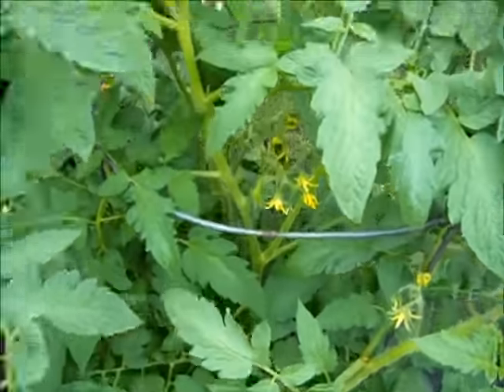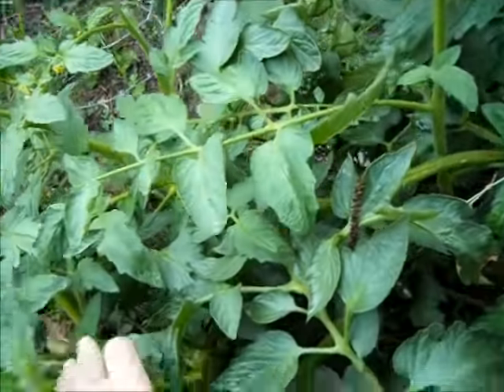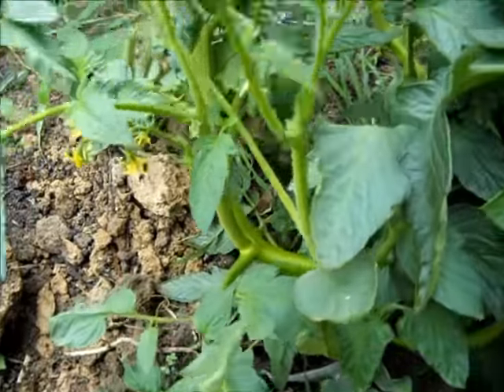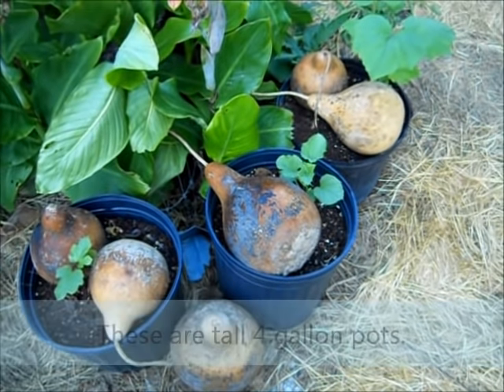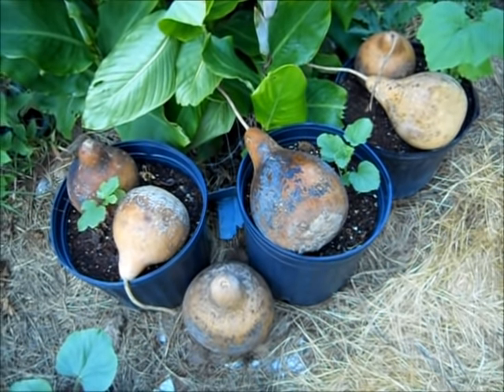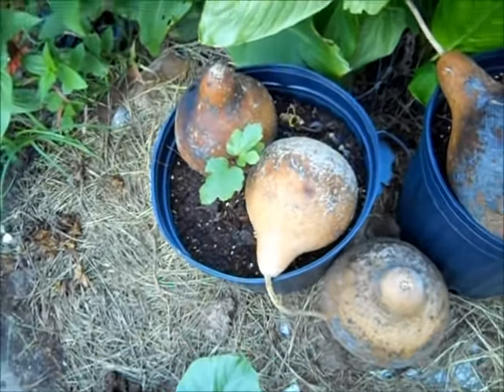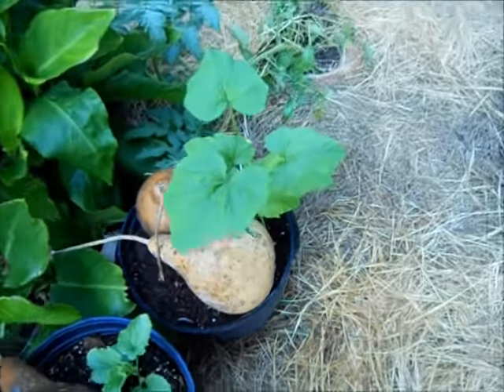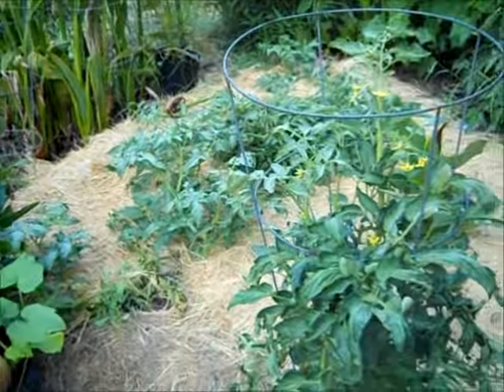Garden Diary Update Container Gardening keeping cats out of flower pots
I`m off to a good start in the garden this year. Lately I have been trying to figure out ways to keep my cat out of my containers and flower pots. I imagine decorative items like garden art or even large stones might work.